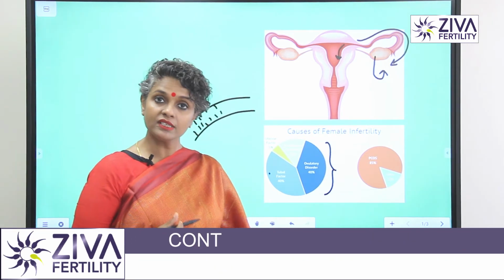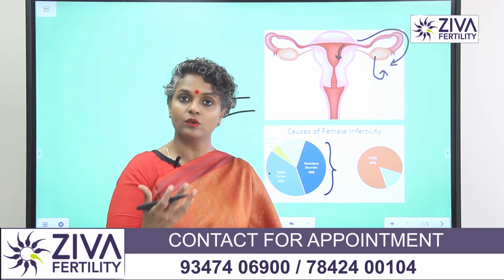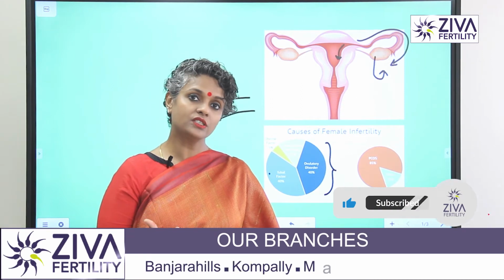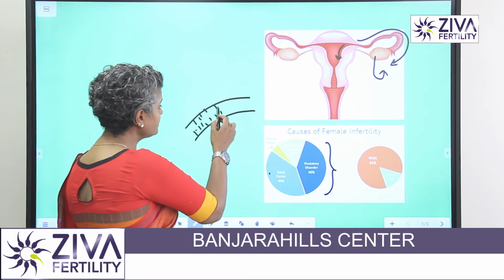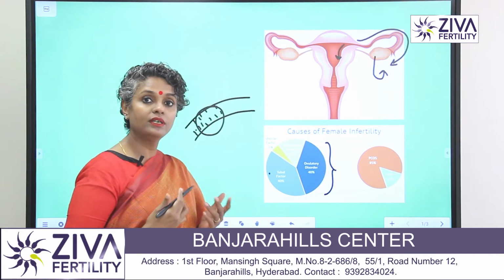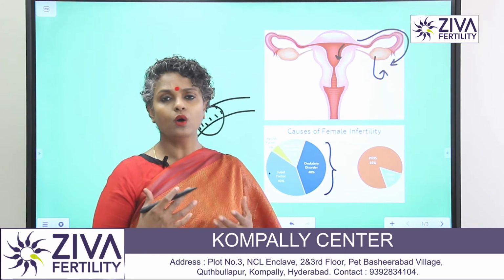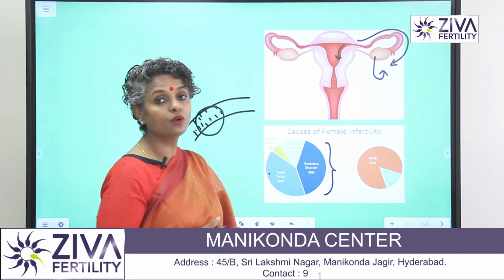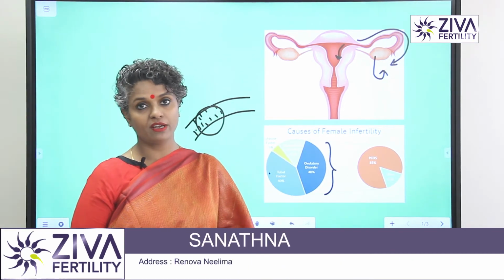Female causes for infertility || ZIVA Fertility English || Dr. Chekuri Suvarchala Vardhan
Dr. Chekuri Suvarchala Vardhan (Scientific Director, Masters in Clinical Embryology (Australia & UK, PHD (Genetics)) - Topic: "Female causes for infertility" - ZIVA Fertility English - 09-April-2022.

Infertility is defined as trying to get pregnant with frequent, unprotected sex for at least a year with no success.

Infertility results from female factors about one-third of the time and both female and male factors about one-third of the time. The cause is either unknown or a combination of male and female factors in the  remaining cases.

Female infertility causes can be difficult to diagnose. There are many treatments, depending on the infertility cause. Many infertile couples will go on to conceive a child without treatment.

Know more about this topic in this video...

Ziva's Success story:
1)  22+ Years of Experience
2)  Around 90% Success Rate
3)  10,200 ICSI Cycles
4)  2,200 IVF Cycles
5)  4+ Centers in Hyderabad

Regards,
ZIVA Fertility Team